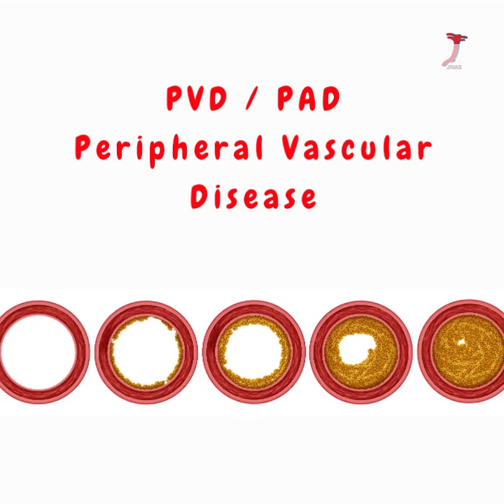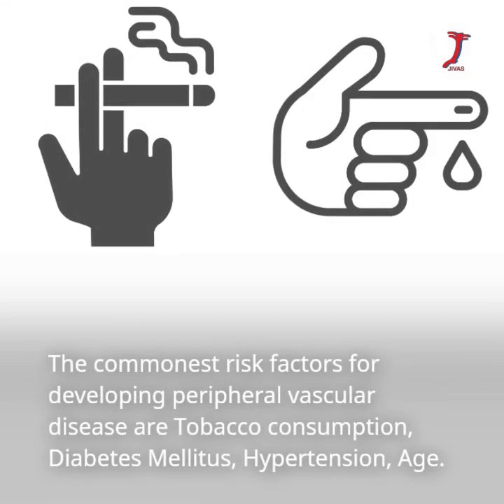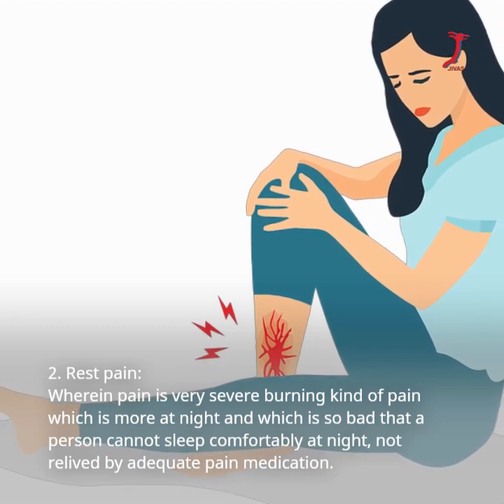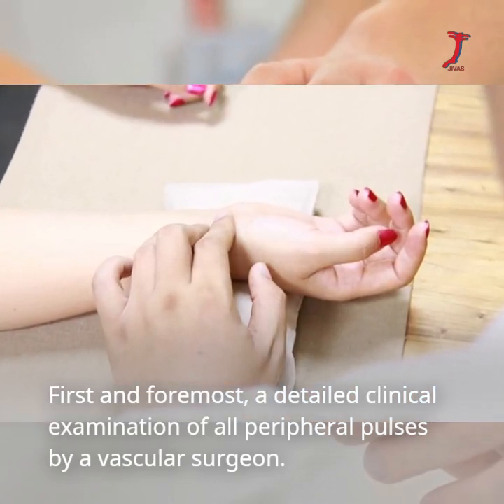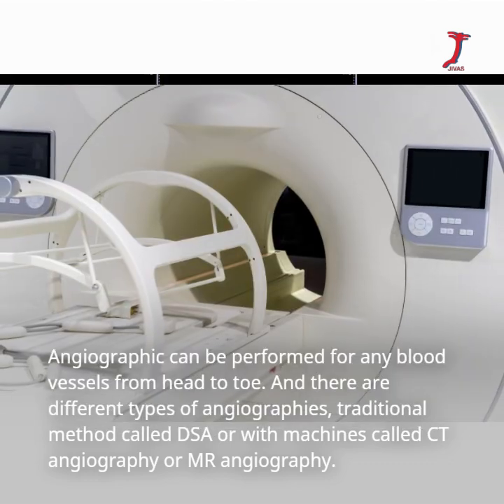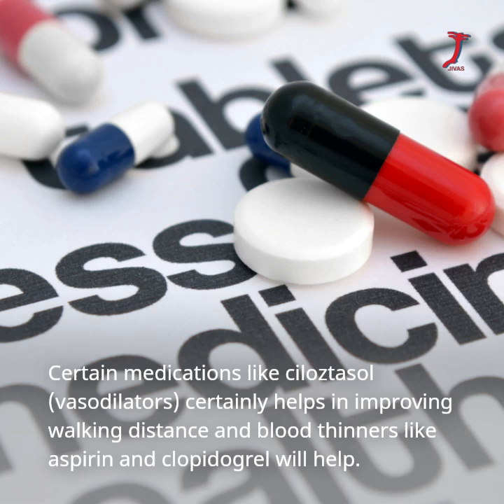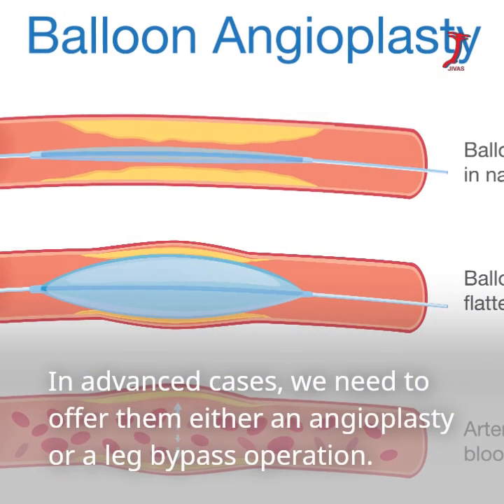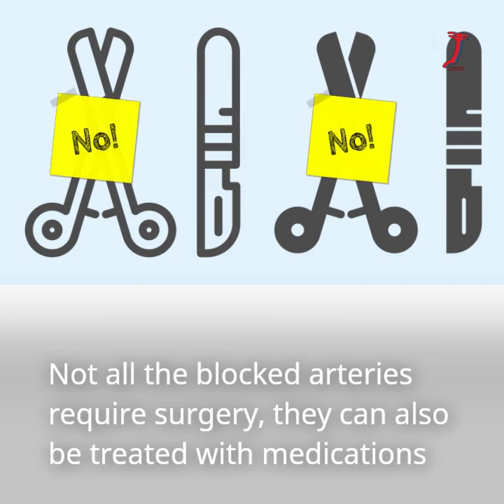PVD - Peripheral Vascular Disease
Peripheral Vascular Disease (PVD) refers to a condition in which the blood vessels outside the heart and brain become narrowed or blocked, typically affecting the legs, arms, or abdomen. The most common cause is atherosclerosis, where fatty deposits (plaque) build up in the arteries, restricting blood flow.
Symptoms may include:
Leg pain (especially while walking or exercising, known as claudication)
Numbness or weakness in the legs or arms
Coldness or color changes in the limbs
Slow-healing sores or wounds on the feet or legs
Risk factors include smoking, diabetes, high cholesterol, high blood pressure, and a family history of vascular diseases.
Treatment often involves lifestyle changes (e.g., smoking cessation, exercise), medications to manage risk factors, and in some cases, surgical interventions like angioplasty or bypass surgery to restore blood flow.
Early detection and management are key to preventing complications, such as gangrene or amputation.